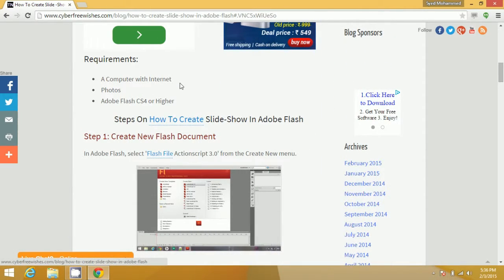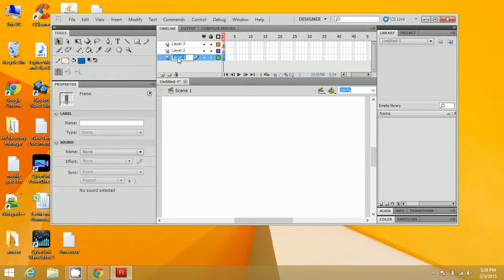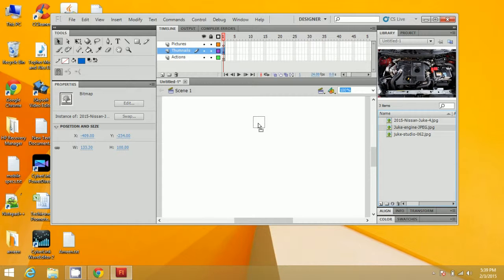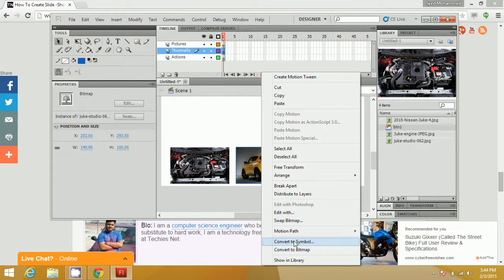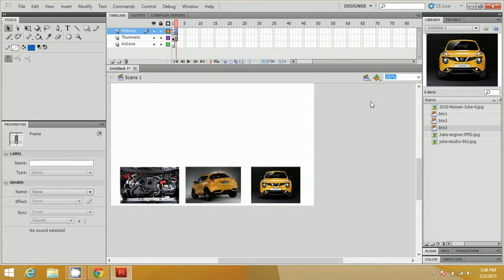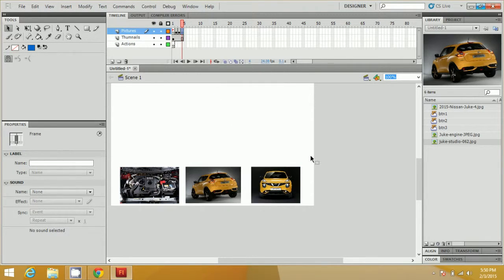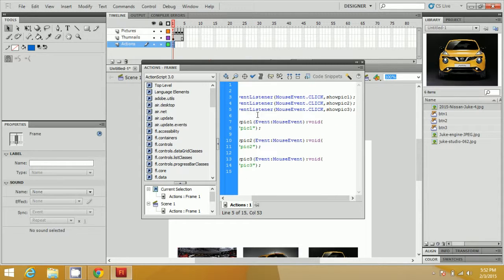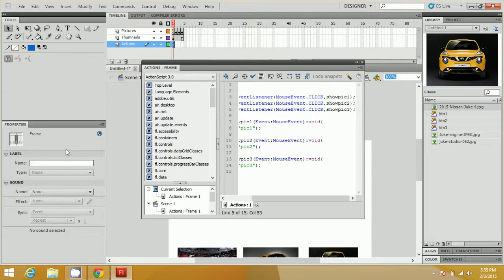How To Create Slide -Show In Adobe Flash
Want to send photos to people? Don't just send a stack of static photo files but share them in style by creating a slide-show in Flash. Creating a slide show in Flash is a complicated job. But don’t worry, you can follow the steps below and create slide show easily...